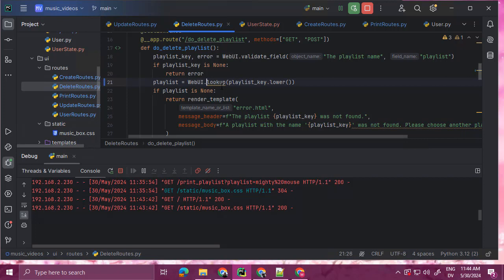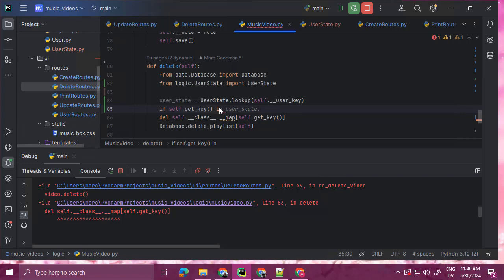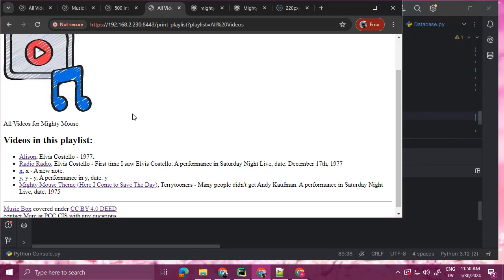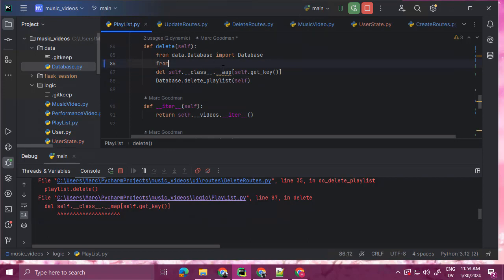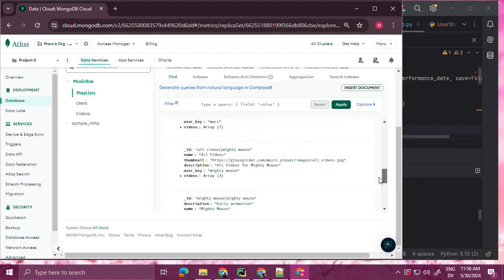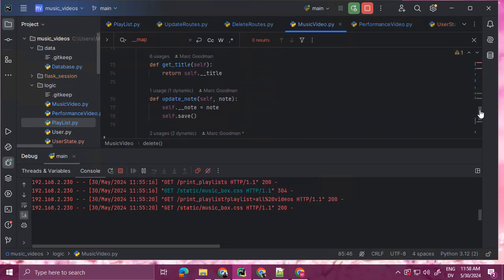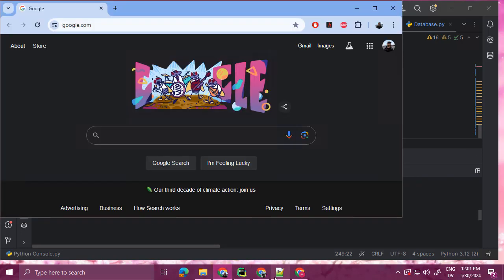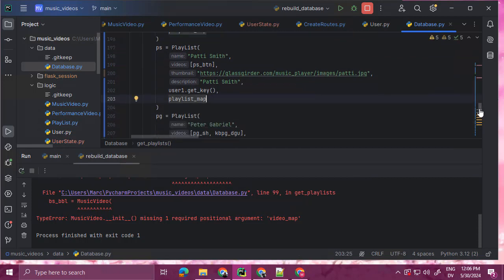233Y Multi User DeleteRoutes